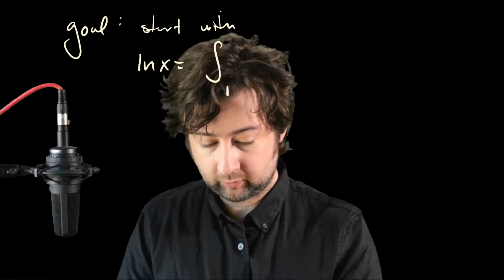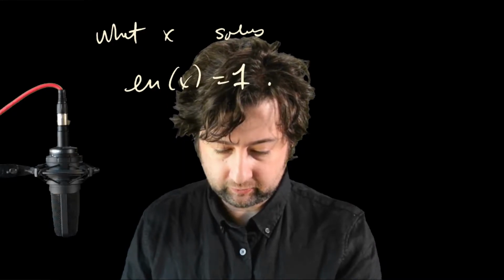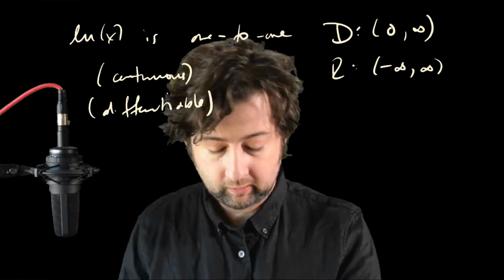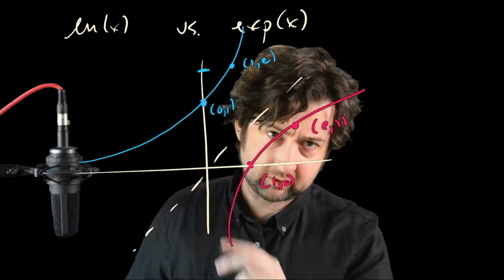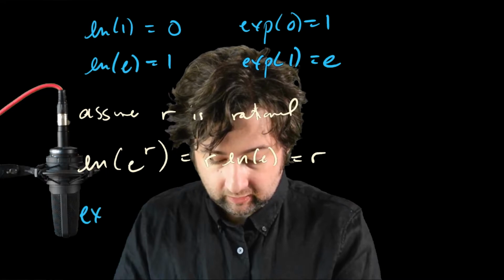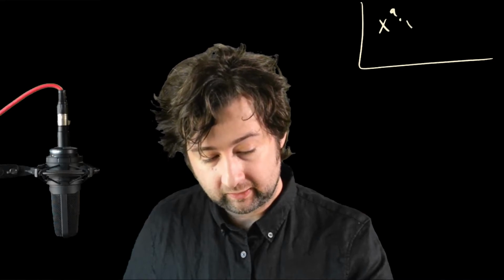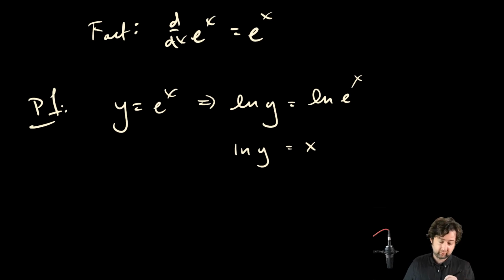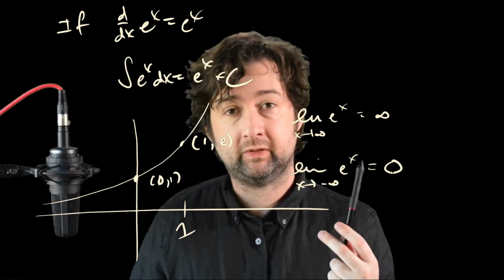Math 142 - Section 6.3* The natural exponential I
This video derives the natural exponential function from the natural logarithm.